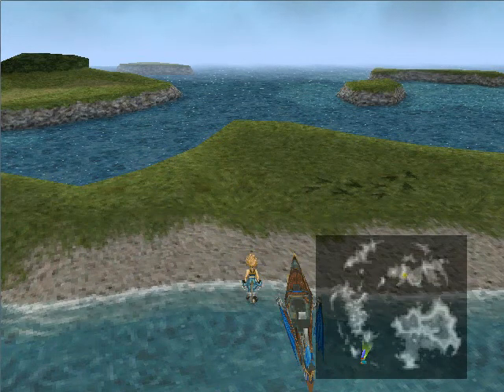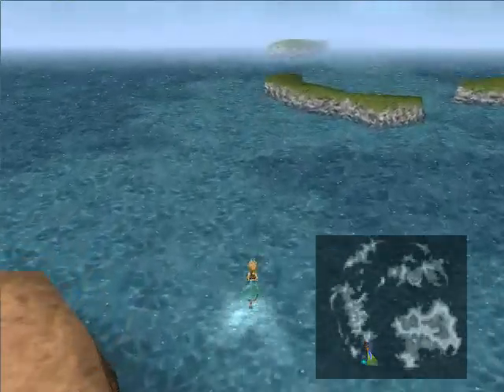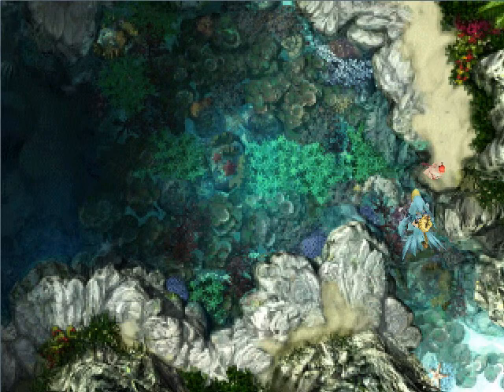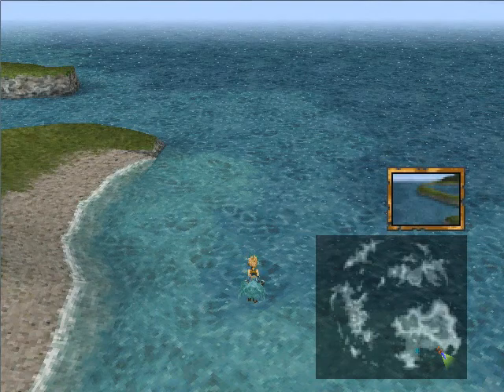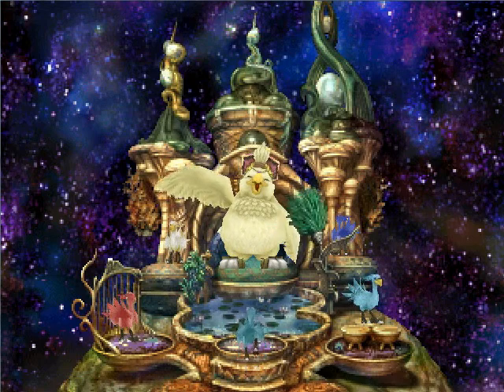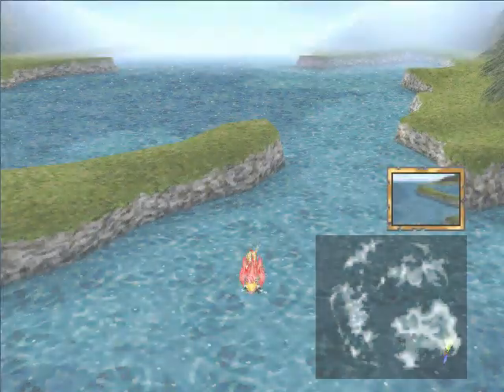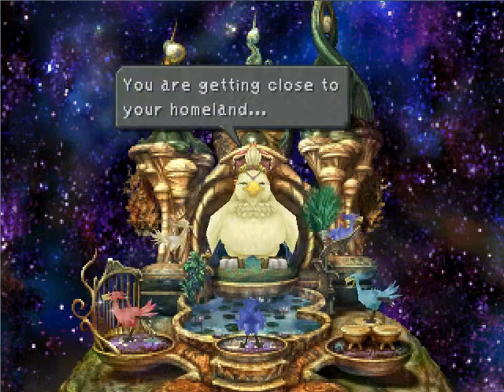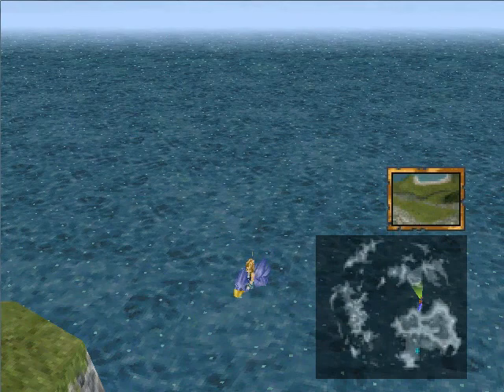Let's Play Final Fantasy 9 Co-Op - 077 - Bonus!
Just a little bonus video showing a few things I did off camera.